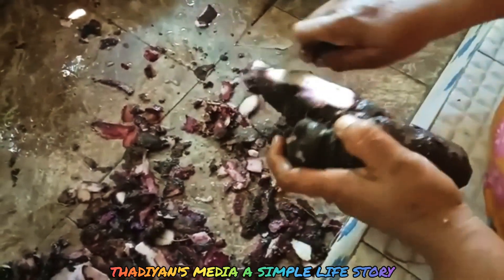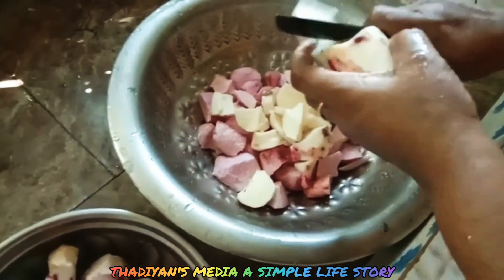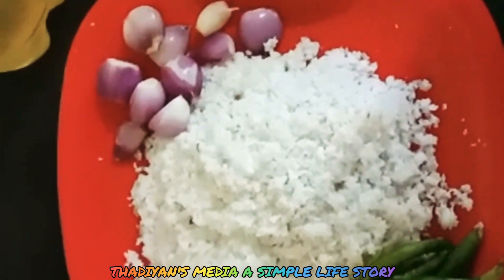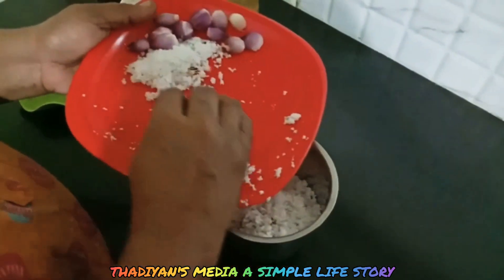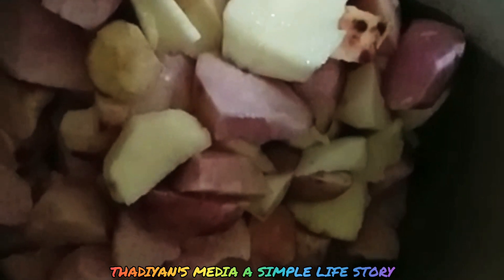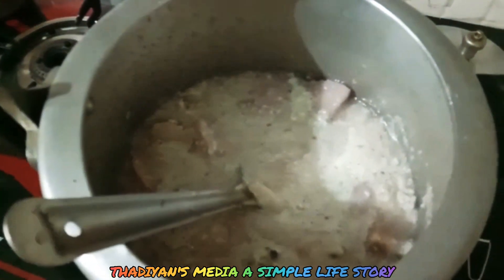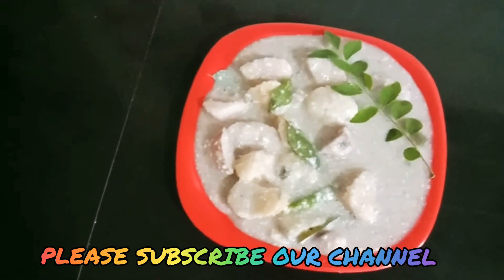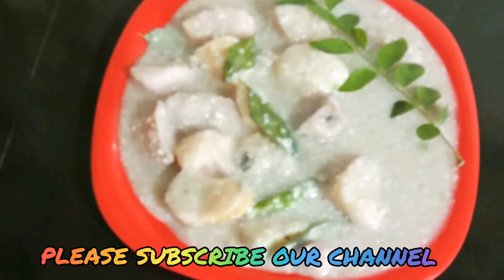വീട്ടുവളപ്പിലെ കാച്ചിൽ പറിച്ചു കറി വെച്ചാലോ//KACHIL CURRY KERALA TRADITIONAL HEALTHY RECIEPIE//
നമ്മുടെ വീട്ടിലെ കാച്ചിൽ പറിച്ചു.. ഇന്ന് അതാണ് നമ്മുടെ സ്പെഷ്യൽ വളരെ സ്വാതും ആരോഗ്യവും പകരുന്ന ഈ കറി എല്ലാവരും ഉണ്ടാക്കി നോക്കണേ.
ഞങ്ങടെ കൂടെ നിൽക്കുന്ന എല്ലാ ചന്ഗ്ഗുകൾക്കും ഒരുപാട് നന്ദി ട്ടോ...  ❣🥰❣🥰❣🥰❣🥰❣🥰❣
നമ്മുടെ ചാനലിലെ ഒരു പിടി വീഡിയോ കാണാൻ ഈ ലിങ്കിൽ ഒന്ന് തൊടൂ. ❣🥰❣🥰❣🥰❣🥰❣🥰❣

Thadiyan's media egg quil cocunut lemon juice cool ice cookery special variety pet eat tech mobile new prepared mummy daddy kitchen primitive teqnology forest world guru tips instant cookware latest eating eat simple reciepie youtube creator chicken fish vegetable beef catching trap easy halwa sweet pudding biscut biriyani curry lunch dinner malayalam english hindhi arab dog bird animal hunting weapon tools water river pond sea beach tech travel mountain agriculture earn application app making intro channel thumbnail botti leg mutton cat milk butter sauze love home made village knife cutting grill young small big#